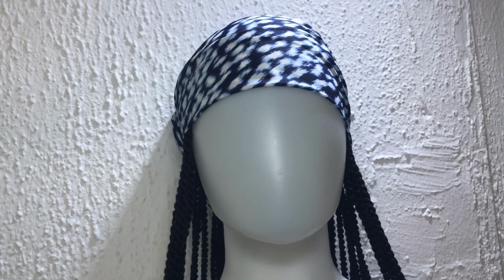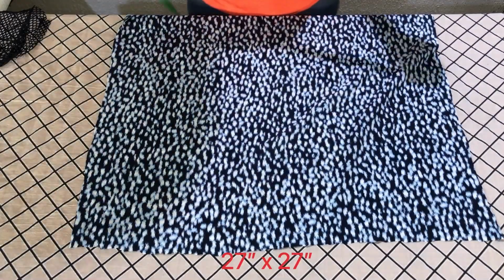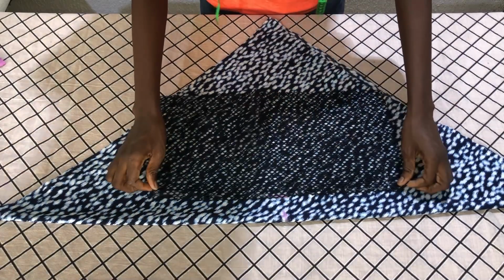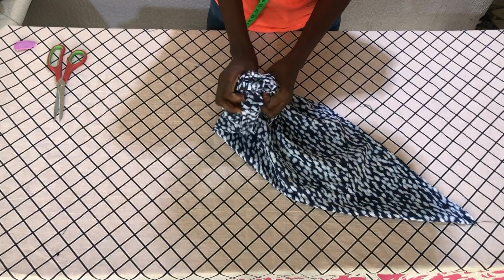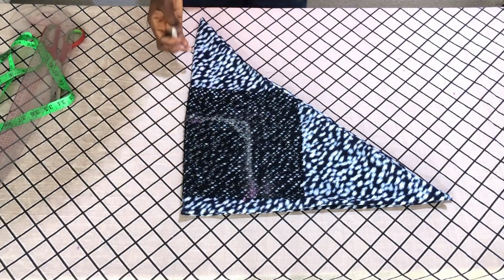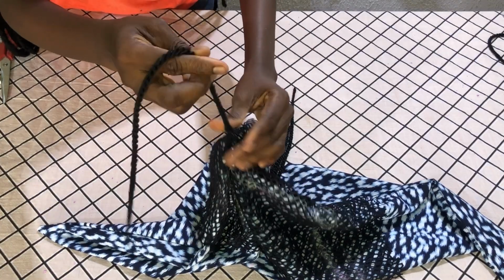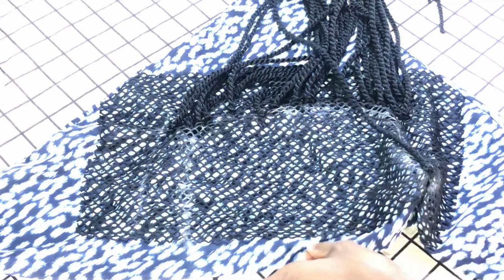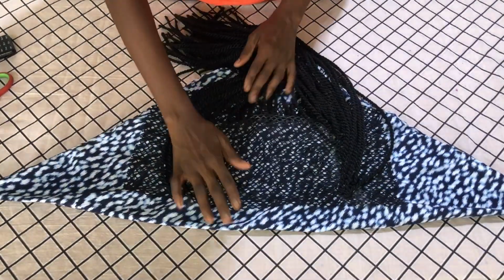How to make a Scarf wig (very simple tutorial) | how to stop throwing away your used crochet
This scarf wig is much more time efficient to style. In this tutorial you will learn how i made this beautiful scarf, without a crotchet pin, wig cap, glue and mannequin.

    Printed silk fabric 27” x 27”

    Mesh Net 18” x 9”

     Crochet - half pack

Get ready to rock this beautiful stylish scarf, gift your friends and family or another easy way to just make some 💰

Diy for everyone( i also think it is a must have wig)

Do you know that a different scarf can also be wrapped on the initial scarf so it doesn’t seem like you are wearing same scarf everyday.